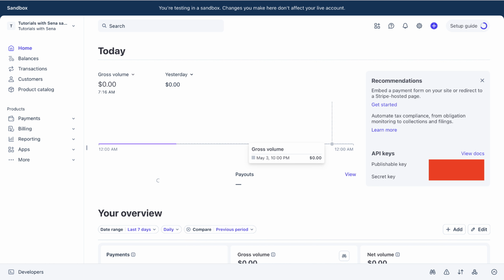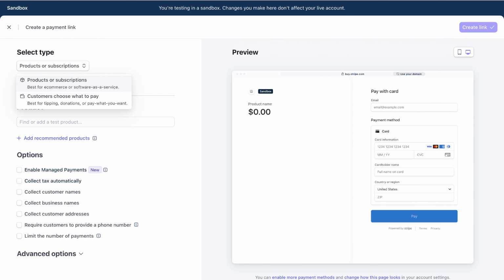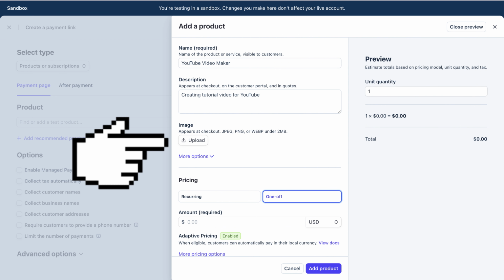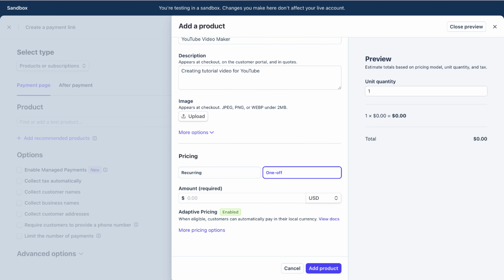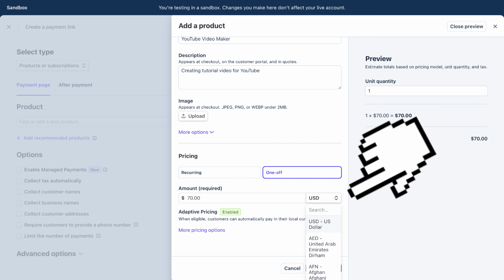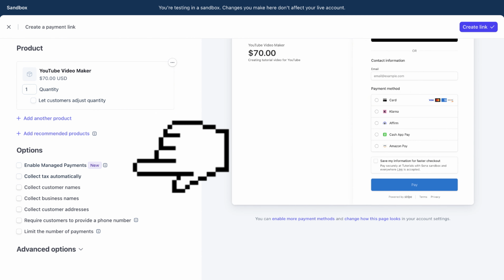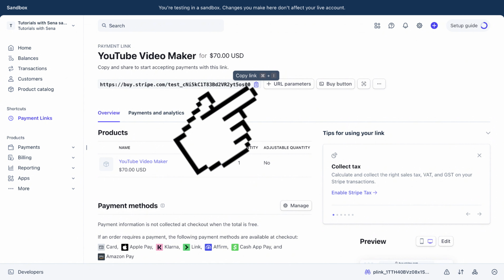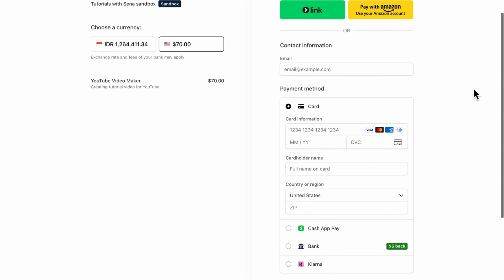How to Create a Payment Link on Stripe | Create ‘Invoice’ to Get Paid from Customers! - 2026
Need to create a payment link on Stripe to get paid from customers? In this quick tutorial, I'll show you how to create a payment link or 'invoice' for 2026.

how to create payment link on stripe, stripe invoice payment link 2026, create stripe invoice to get paid, stripe payment link vs invoice, generate stripe buy link, stripe collect payment from customer, stripe checkout link no website, stripe dashboard create product link, share stripe payment link whatsapp email, stripe invoice shareable url, stripe test mode vs live mode, stripe payout schedule, tutorials with sena